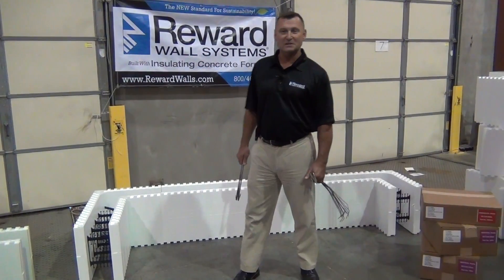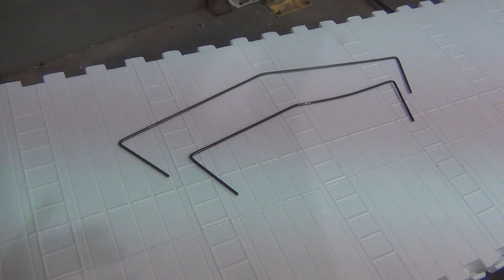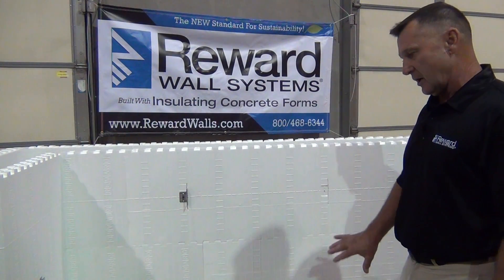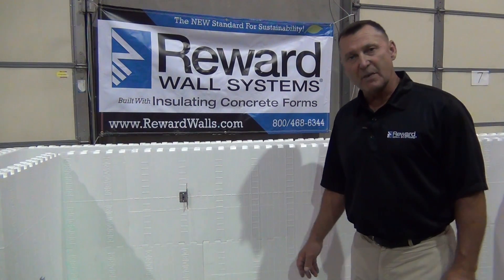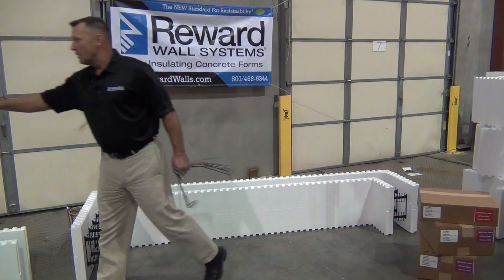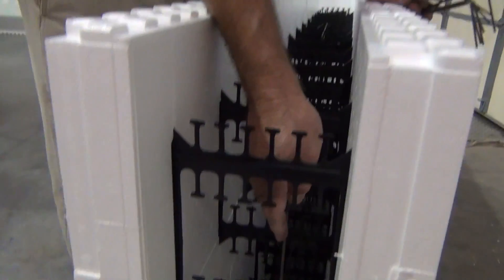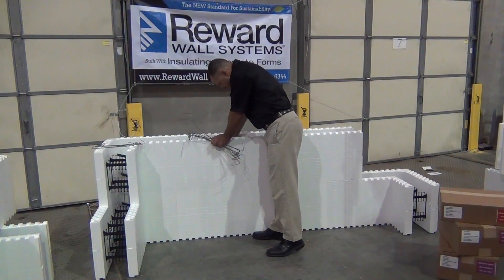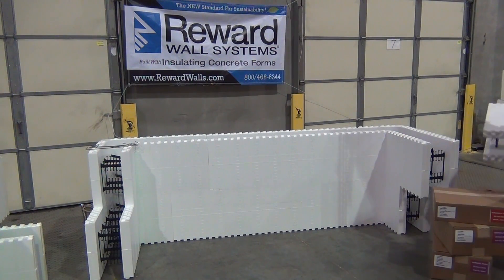Insulating Concrete Forms Ancillary Items Wire Hooks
Wire Hooks for ICF Construction. These aide in construction with insulated concrete forms. Reward's wire hooks help to hold in place the first couple courses of ICFs in order to keep your building layout true to course and reduce instance of human error and thigns being knocked off alignment. Plus, they keep ICF forms securely locked into place when pumping concrete and attaching bracing.